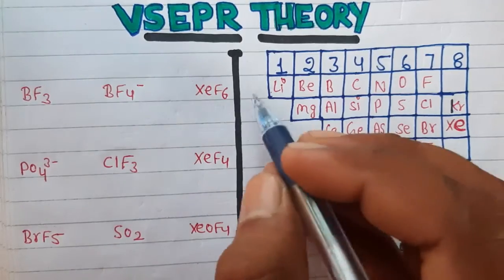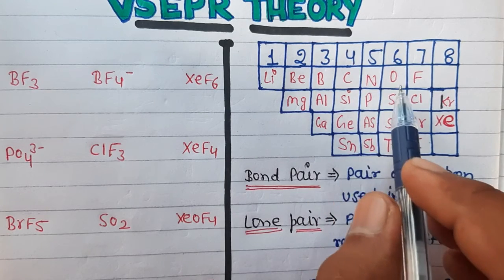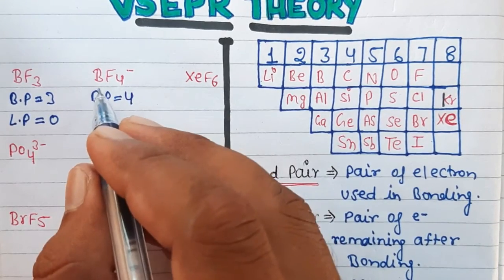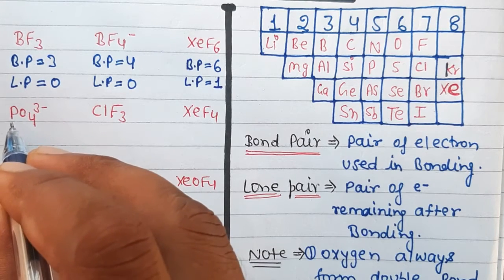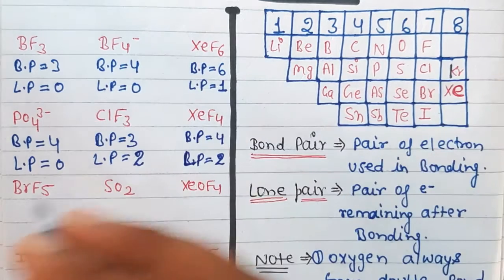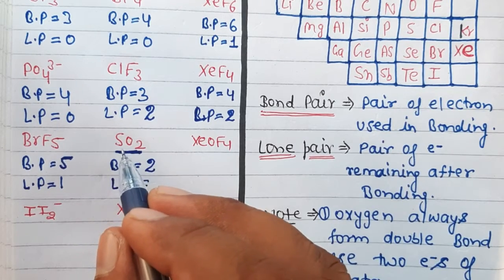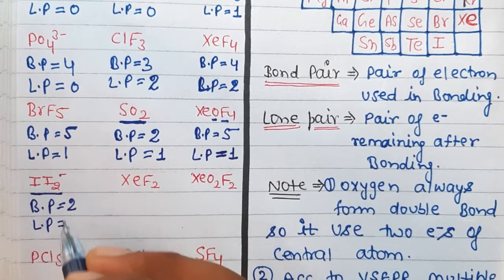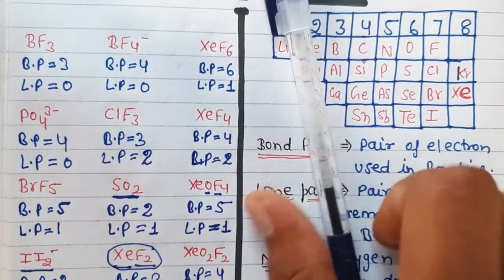BOND PAIR LONE PAIR IN 5 SECONDS SHORT TRICK|VSEPR THEORY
*🧫 *Advance CHEMISTRY* 🧬

- Wilkinson Catalyst
- Jahn teller distortion
- Hybridization
- Isolobal Analogy
- Wades Rule
- Fisher and Shrock Carbene
- Bioinorganic and Organic
- CHEMISTRY SUPER TRICK
- NAME REACTIONS
-COORDINATIONCHEMISTRY
- ORGANOMETALLIC CHEMISTRY
- HOW TO CRACK CSIR NET
- HYBRIDIZATION
-METAL CARBONYL
- CHARGE TRANSFER SPECTRA

*FREE CHEMISTRY VIDEO LECTURES FOR YOU CSIR NRT/GATE/IIT-JAM/NEET/IIT JEE SO PLEASESUSCRIBE MY CHANNEL AND MOTIVATE ME FOR MAKING MORE VIDEOS ALL THE BEST*